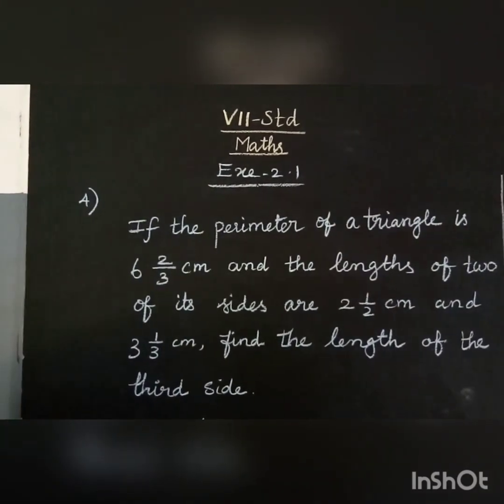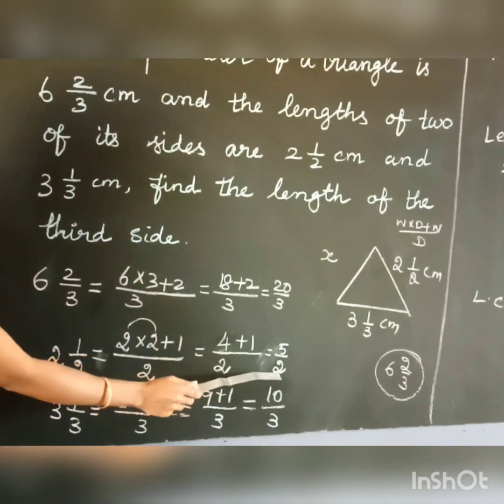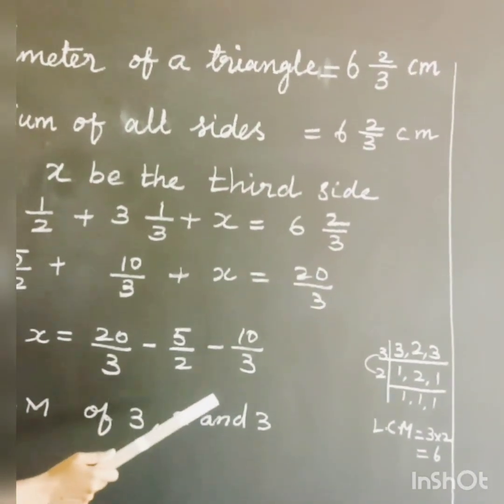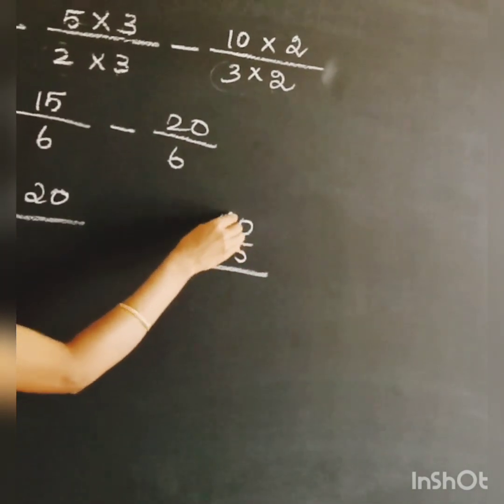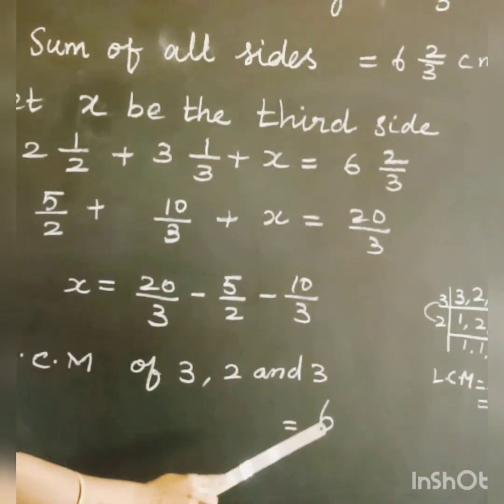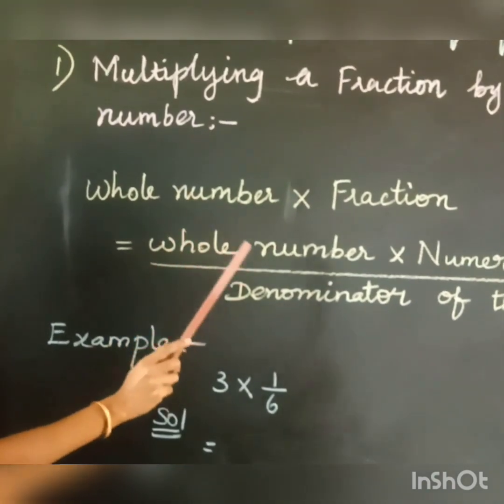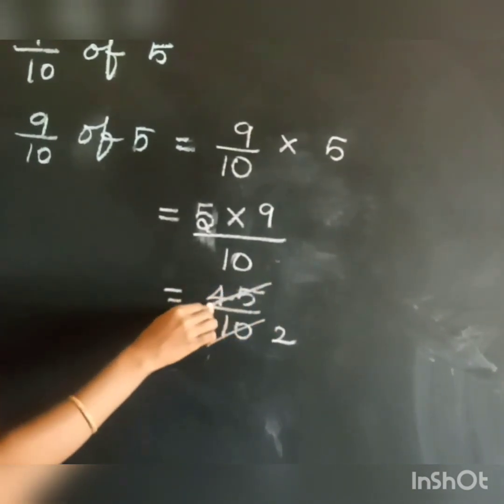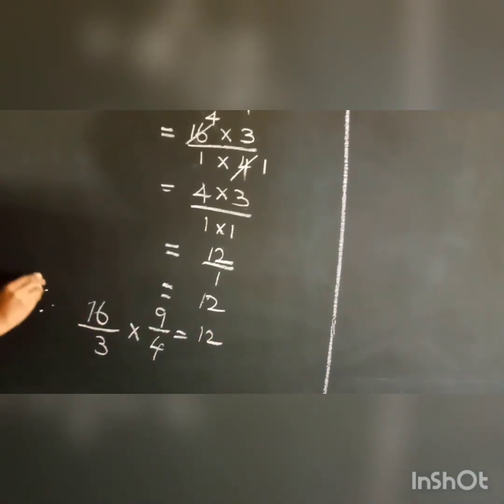7th std maths chap- 1 part -1